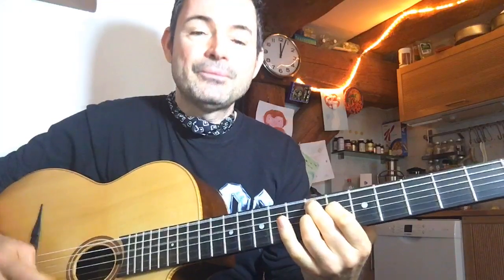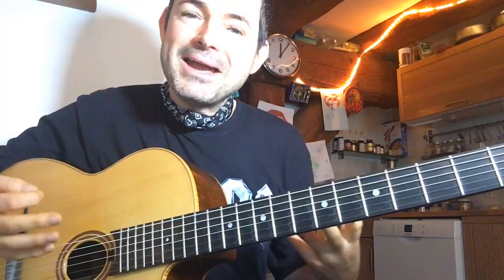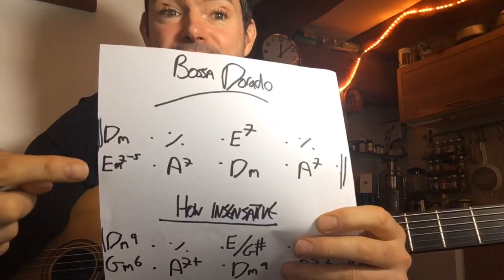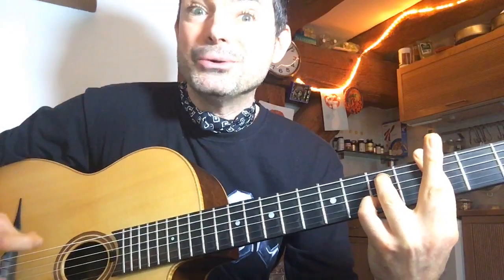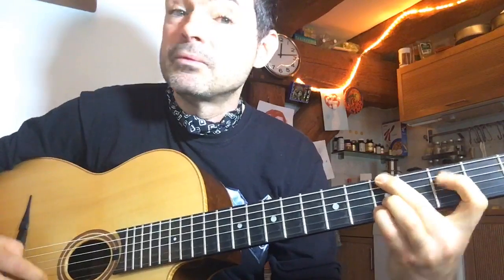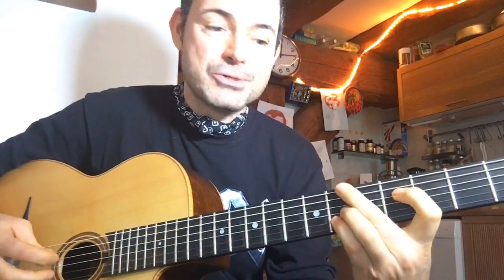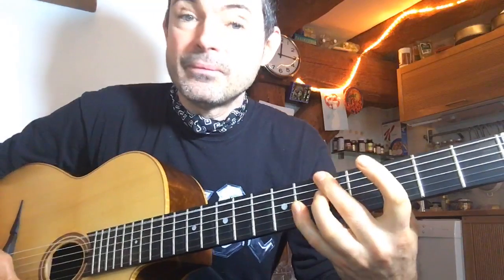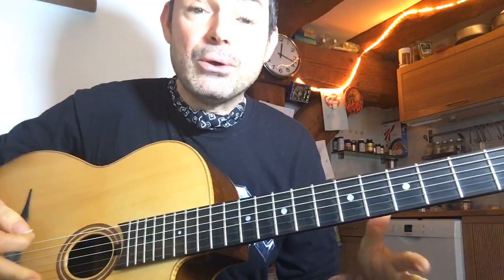'Bossa Dorado' Super Hip Move (LIVE - replay here) - Gypsy Jazz Guitar Secrets Lesson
Are You Ready For A True Gypsy Jazz Breakthrough and an Adventure of a Lifetime?

Gypsy Jazz Breakthrough Retreat - AMSTERDAM

Come and join me for a unique once in a lifetime experience in one of Europe’s most picturesque and cultured capitals, Amsterdam. Indulge yourself for 4 days & nights with personalized instruction and creative jam sessions designed to inspire breakthroughs whilst removing any doubts or sticking points from your playing. This is not your standard gypsy jazz workshop, but an exclusive, high end and intimate retreat where I will be applying some of my new methods to push you in all areas of your guitar playing. I also want us to work together to bring out your unique voice within the gypsy jazz genre based on your current skill level and guitar playing background.

We’ll be doing it up in style at Kapitein Zeppos located right in the heart of Old Amsterdam. Zeppos is famous for it’s fine dining, beautiful decor and live music and has welcomed some of the major gypsy jazz players from around the world to their stage including Jimmy Rosenberg, Paulus Schaefer and myself. Also host to the ‘Django Amsterdam’ festival, Zeppos is the spiritual centre for Django’s music in The Netherlands and provides an inspiring location for our third Amsterdam breakthrough retreat!

You'll also have plenty of time to discover some of the treasures of Amsterdam including the famous art museums, Anne Frank House, beautiful canals and historic churches which are all in easy walking distance.

I’ll help you prepare for the retreat with a personal Skype coaching session and we’ll set you up with instant access to all the valuable bonus online material so you can start improving right away.